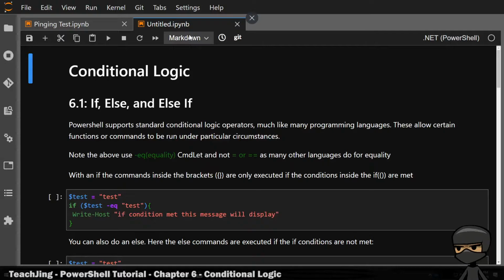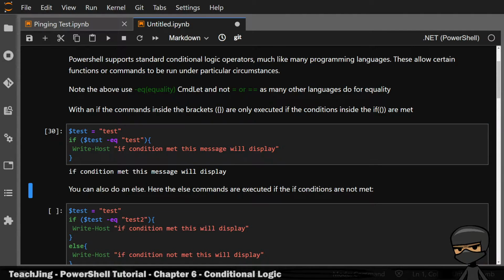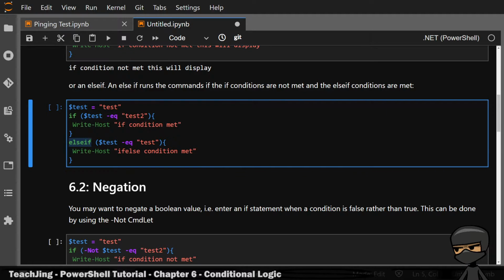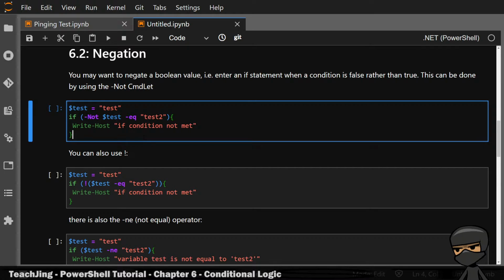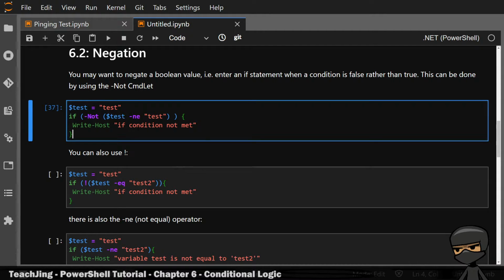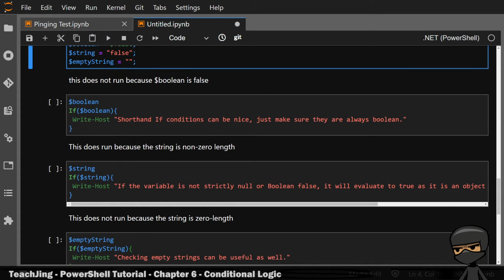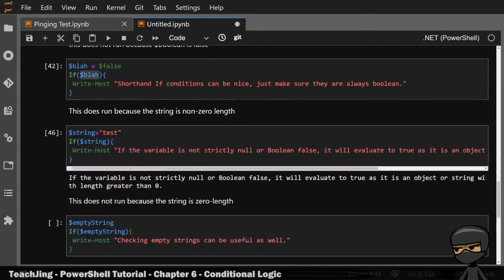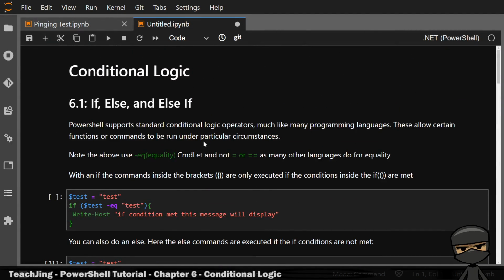PowerShell Tutorial - CH6 - Conditional Logic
If, Else, and else if
Negation
If conditional shorthand

Or you can just goto Powershell Playground which will create a free docker environment from my github repo, and you can then follow along.